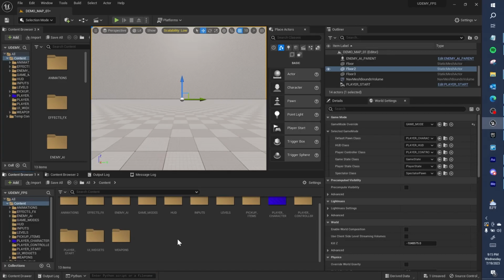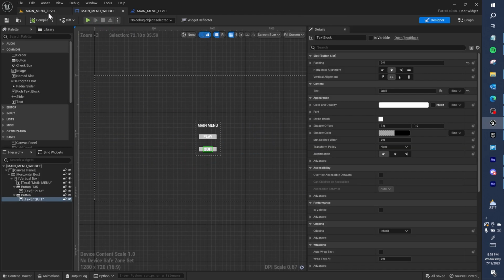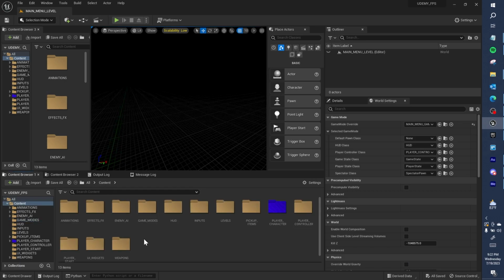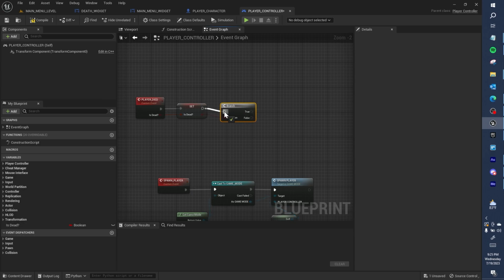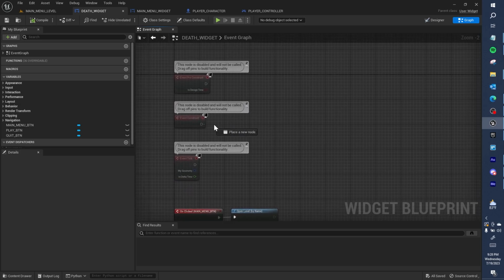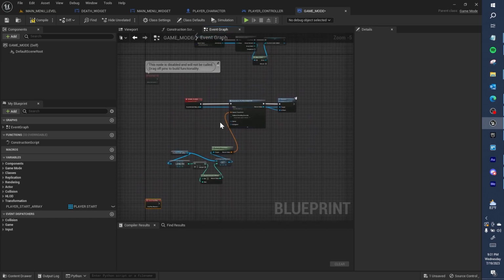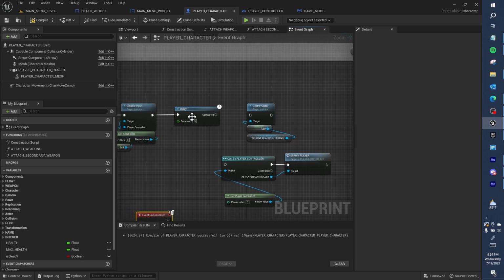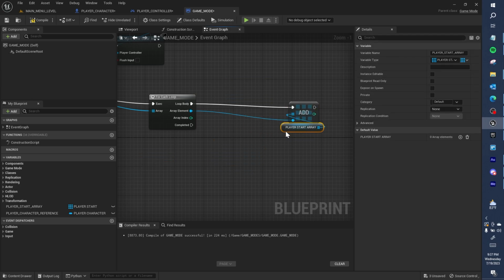EPISODE 14 : Unreal Engine 5 Blueprint Visual Scripting - Military First Person Shooter Tutorial